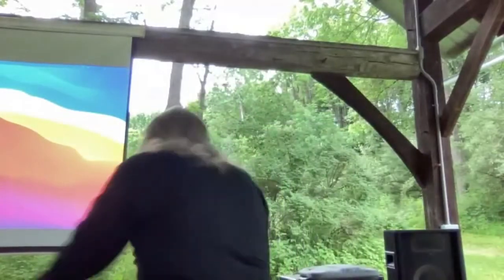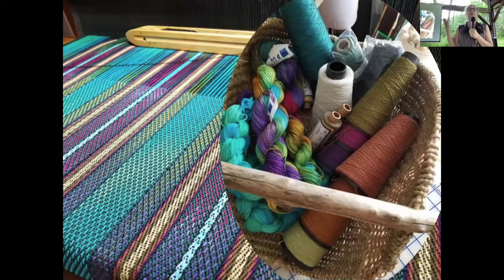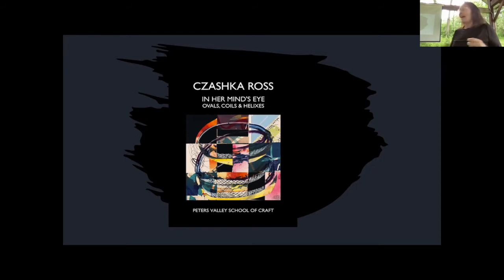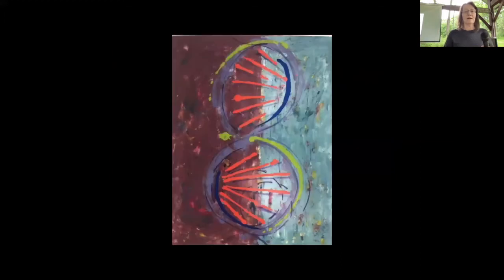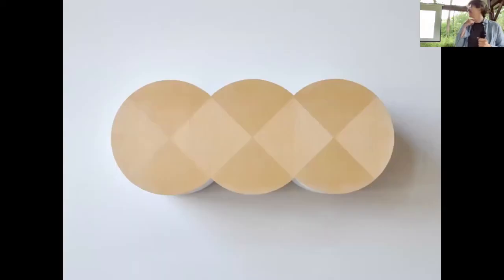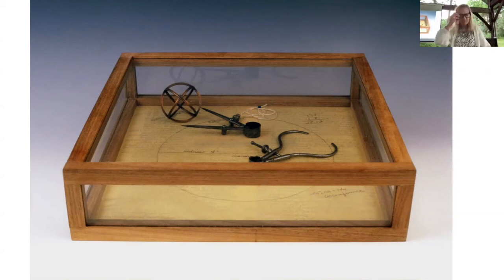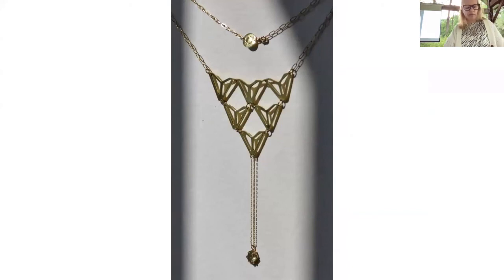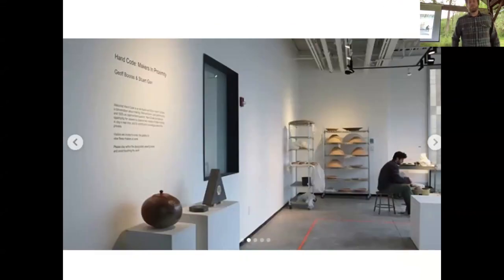2021 Friday Night Instructor Presentations - Week 1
Spend one, or all your Friday summer evenings with Peters Valley for Instructor Presentations! On Friday evenings, our visiting workshop instructors will share their work and a little about themselves. Tonight's presenting instructors include:

-Wayne Apgar (Blacksmith) 0:50
-Daryl Lancaster (Fiber) 6:39
-Czashka Ross (Printmaking) 18:54
-Kate Hawes (Wood) 30:40
-Elizabeth Tokoly (Fine Metal) 47:36
-Stuart Gair (Ceramics) 59:02